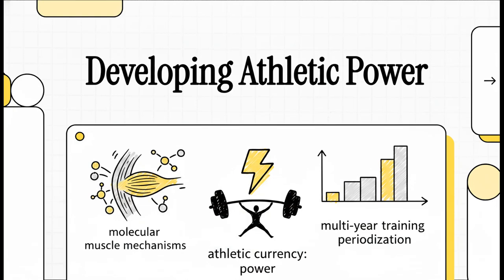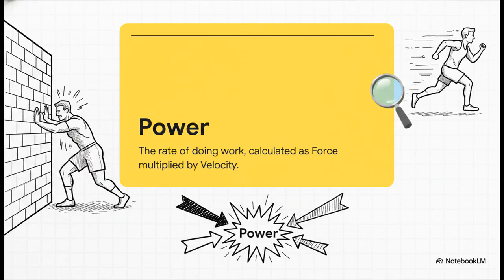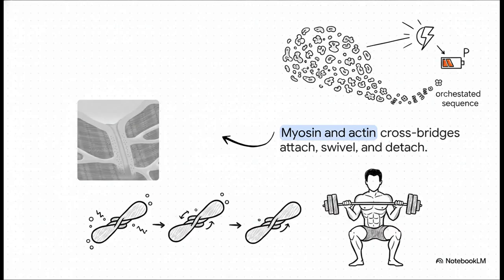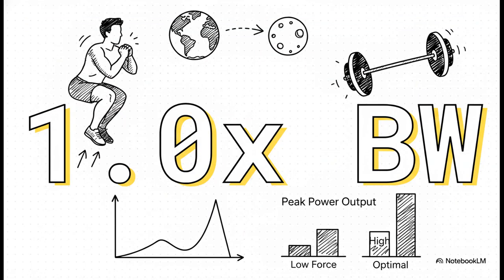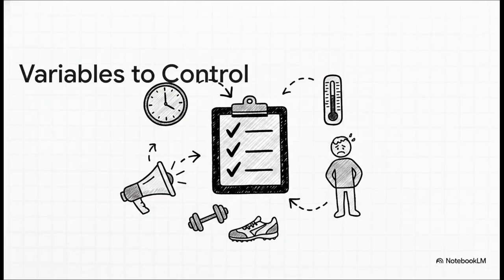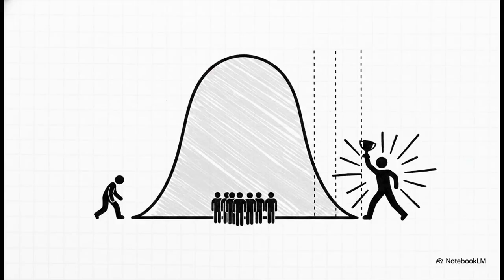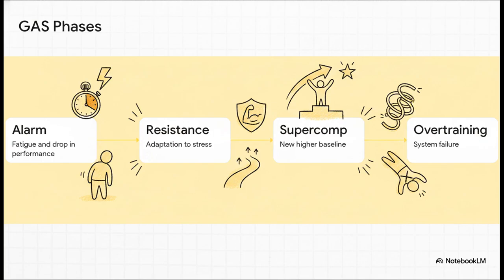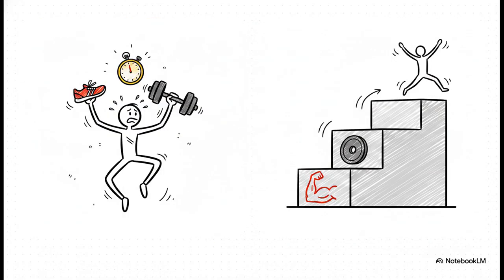NCSA Developing Power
Developing Power, published 2017
Author: National Strength and Conditioning Association
Editor: Mike McGuigan